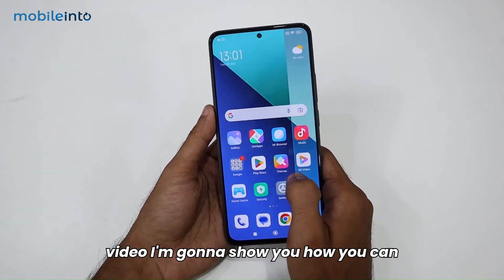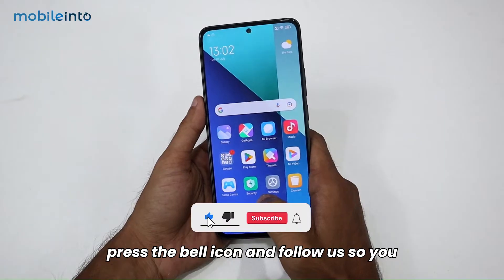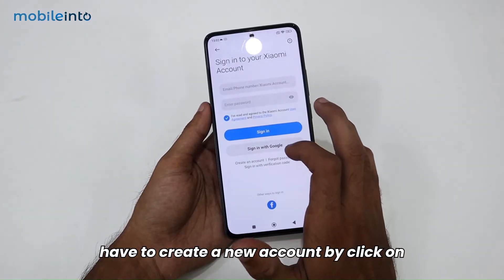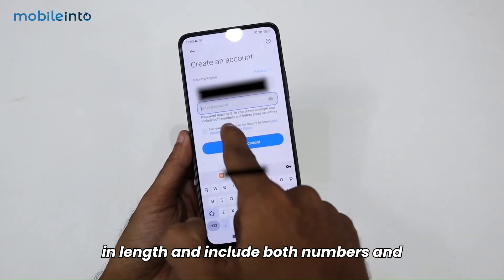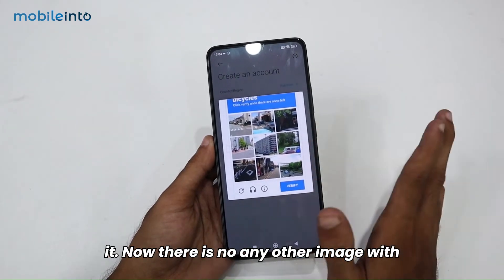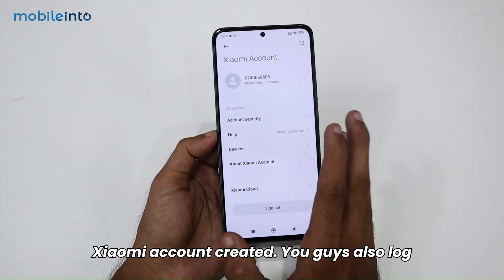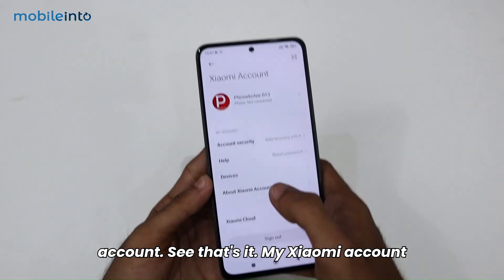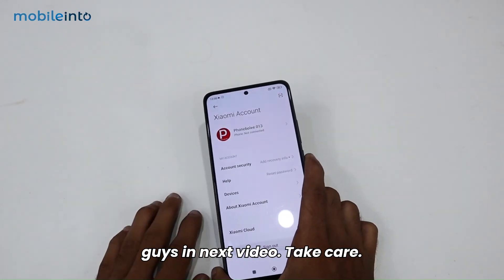Create Xiaomi Account in 2025 | Sign In to Xiaomi Account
How to create a Xiaomi account and sign in. This will guide the step-by-step process to sign in to xiaomi account. Follow these steps properly to create/sign in Xiaomi account.